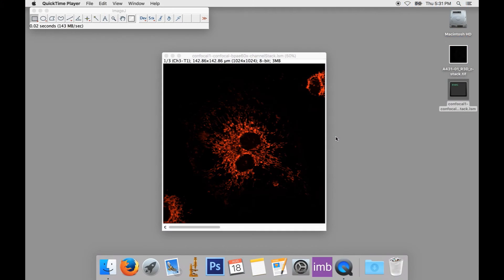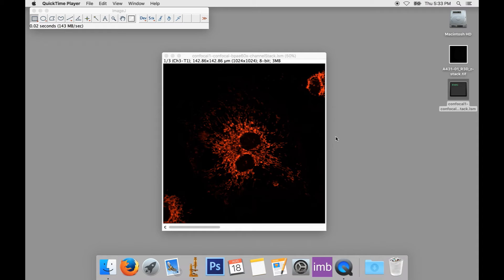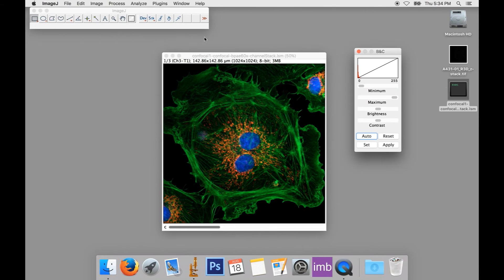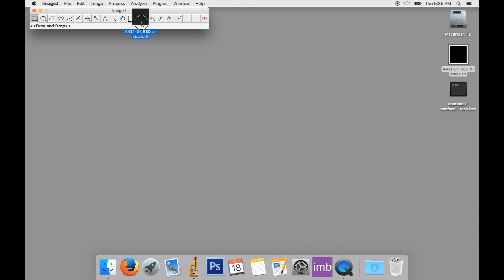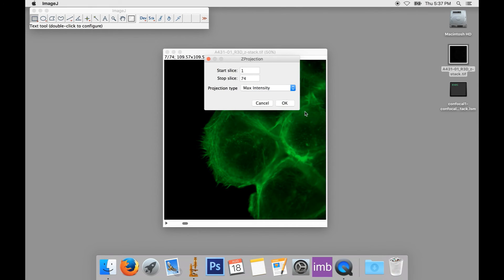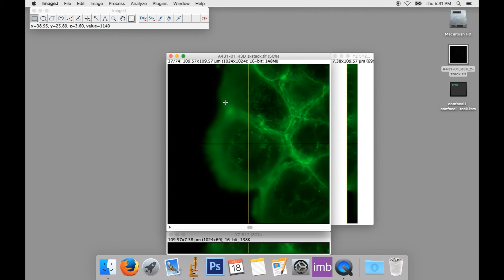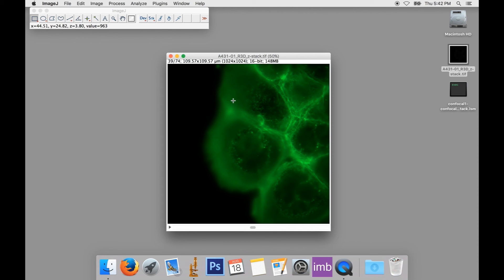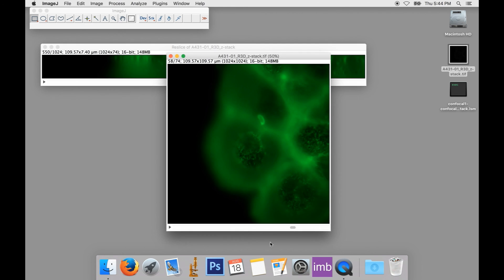Tute4: Stacks Part 1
Scientific imaging isn't like taking a snapshot. With contemporary imaging techniques, we can build images not just in two dimensions but in three, four, and five dimensions. How can we view that information in a meaningful way? In this video, we'll look at how to visualise 3-D image data.